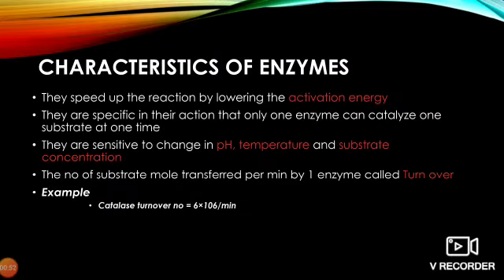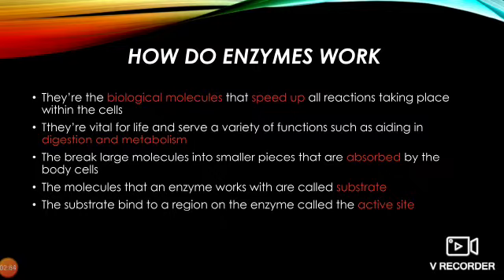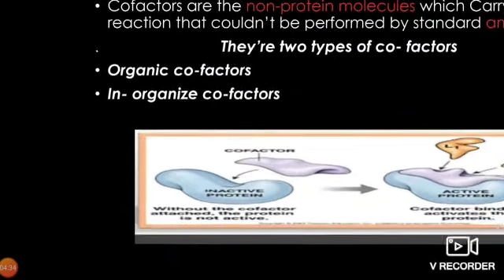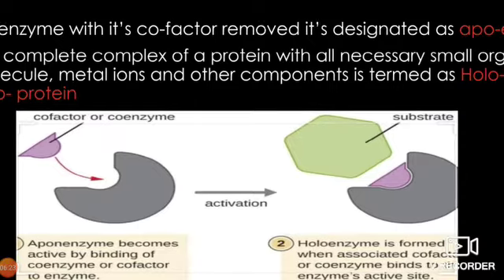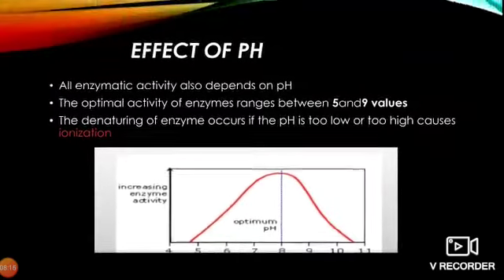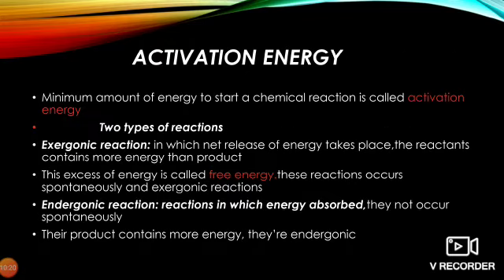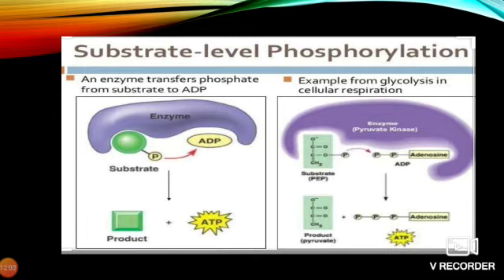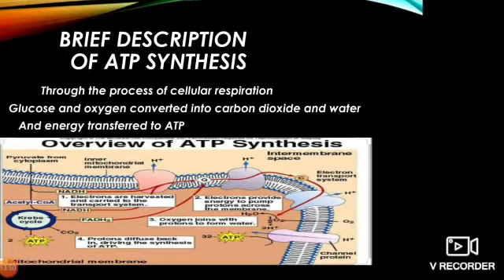Energy and Enzymes